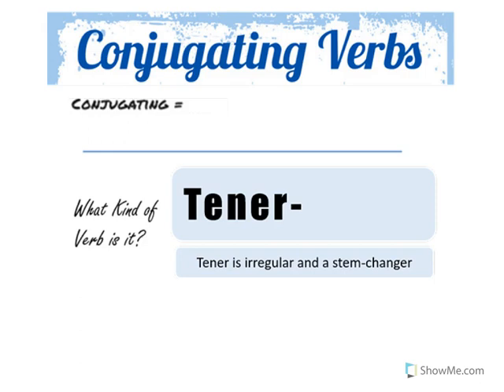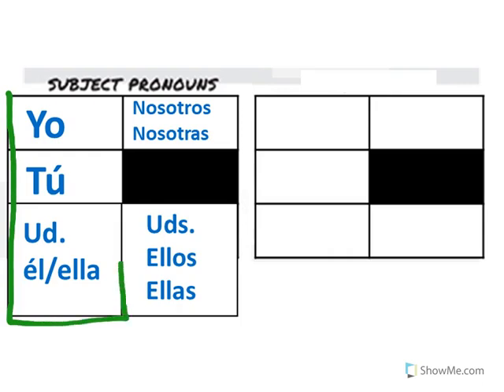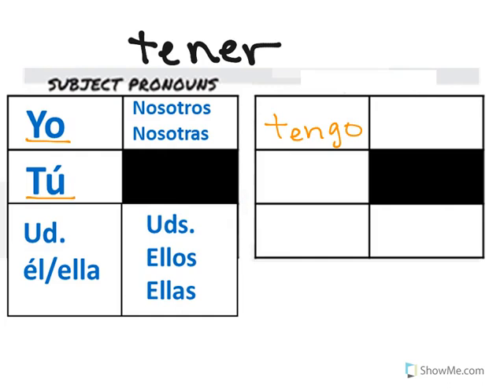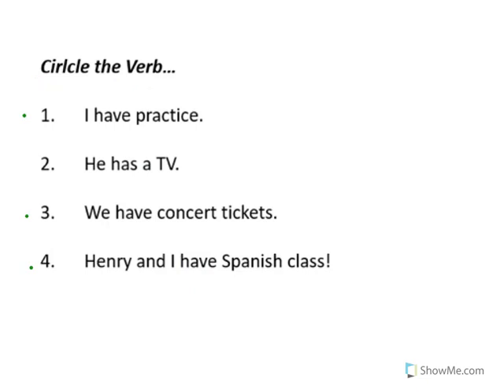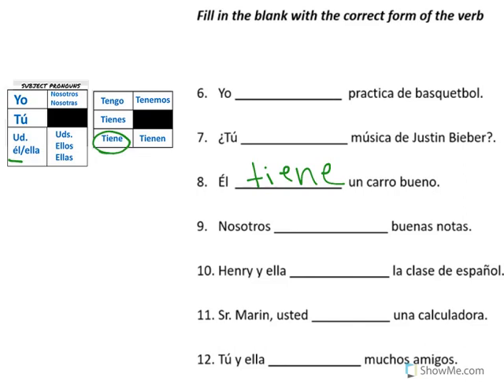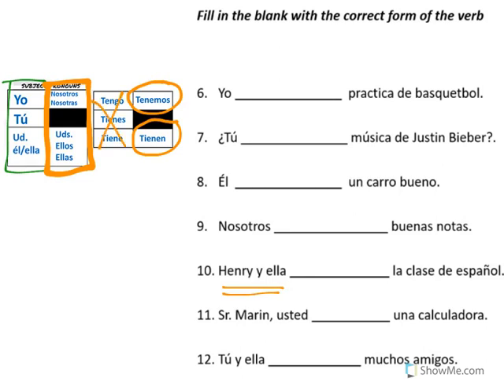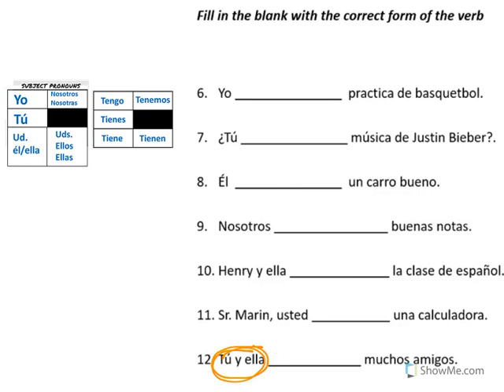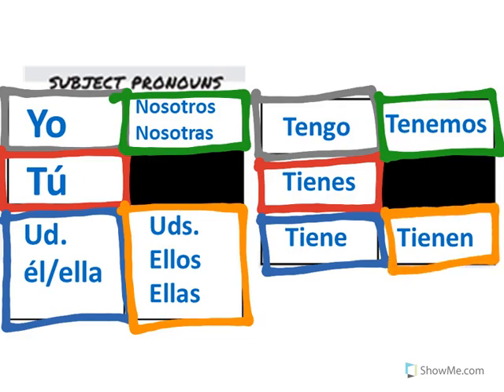Tener Conjugation Notes